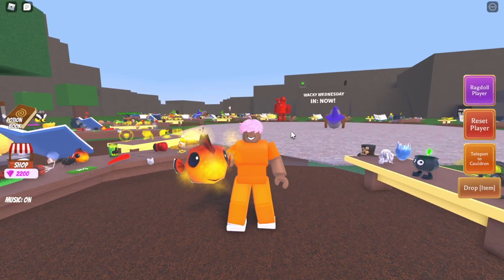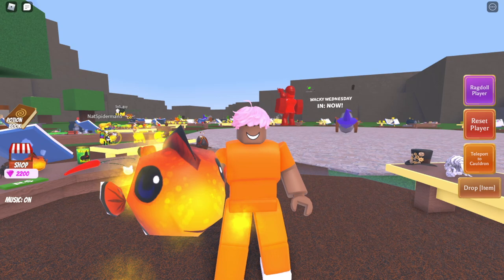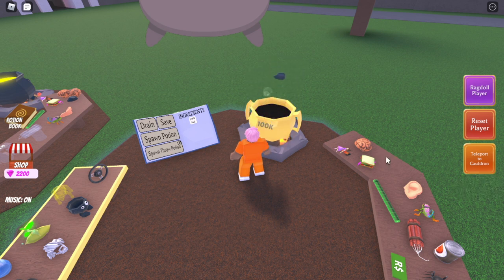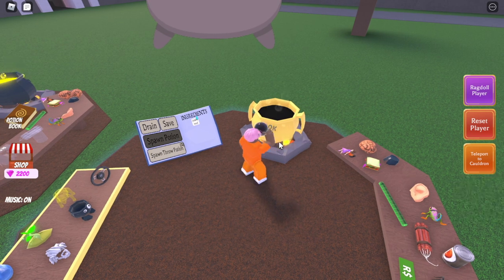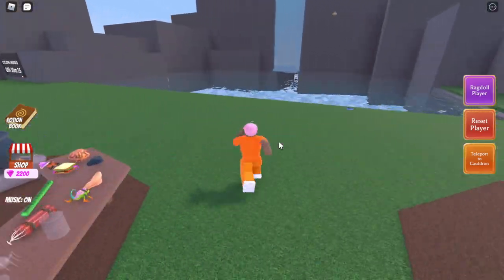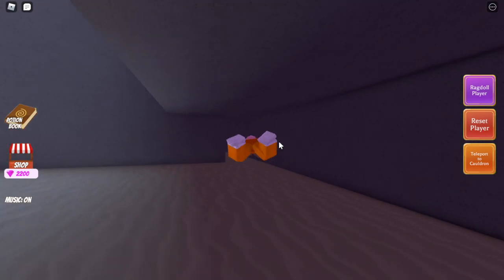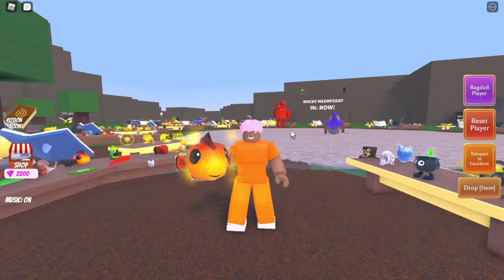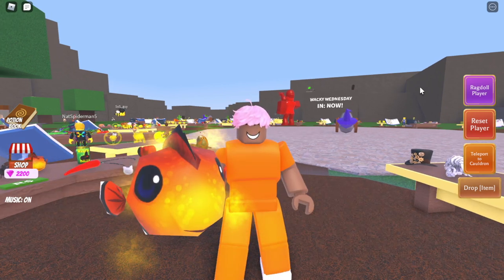How to Find the FISH Ingredient in Wacky Wizards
Hey Wacky Wizards lovers THG here with a short tutorial on how to find the fish ingredient in Wacky Wizards.

The fish is hidden inside of a secret tunnel underwater next to the waterfall. Try using a speed potion to run & swim faster to reach the ingredient.